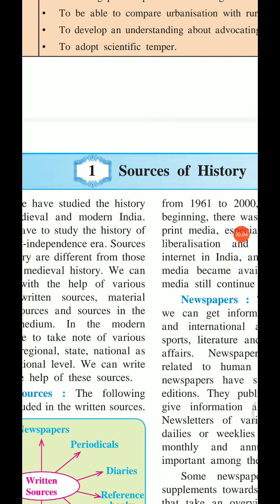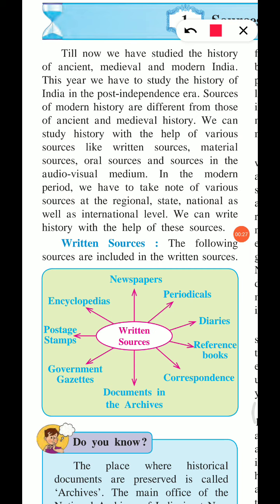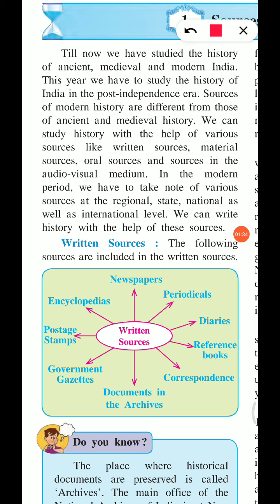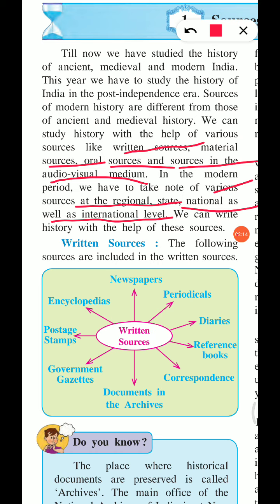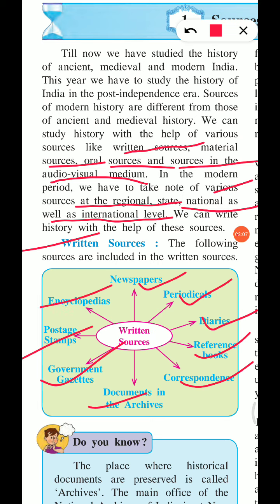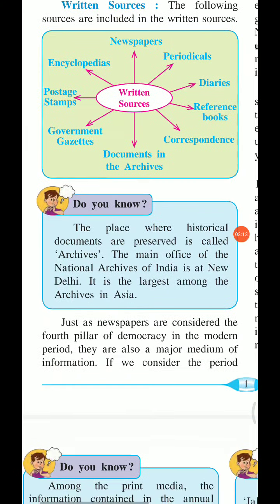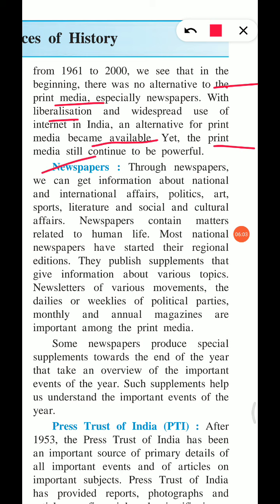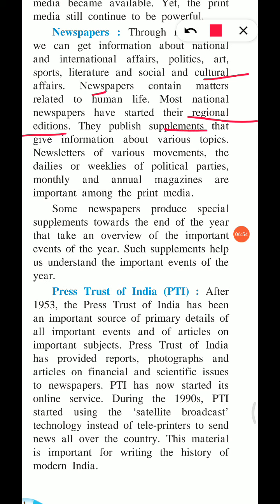History 9th class sources of history in hindi explanation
History 9th class in hindi explanation part 1 Maharashtra board